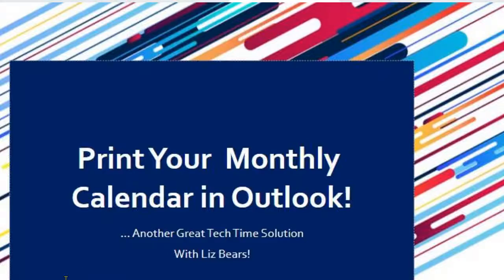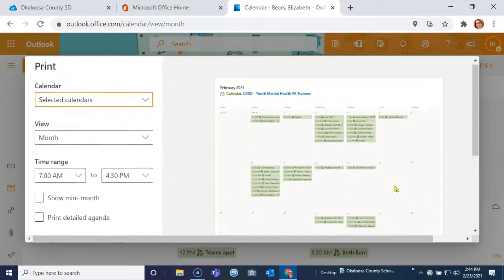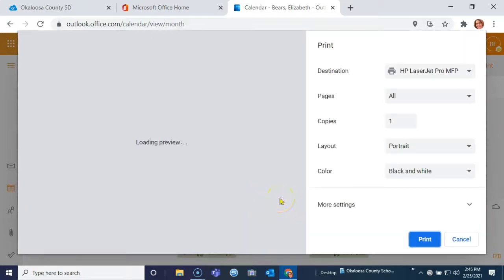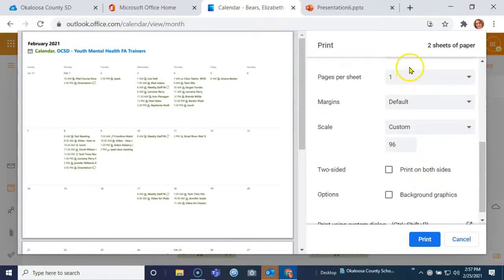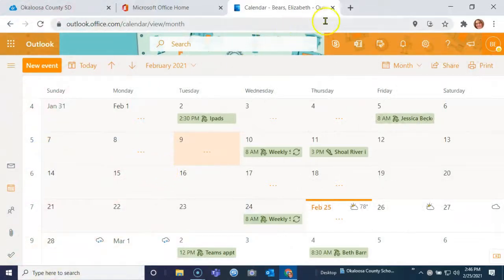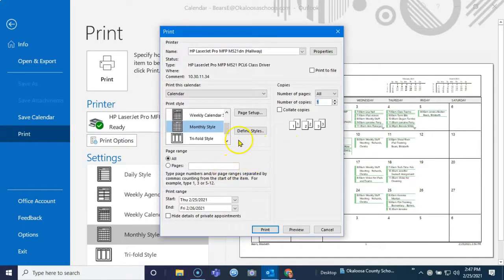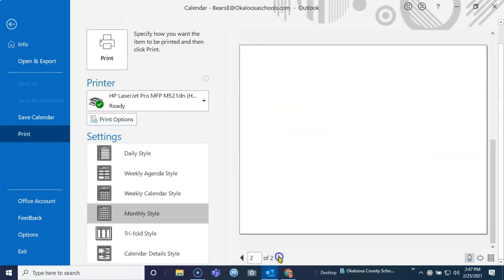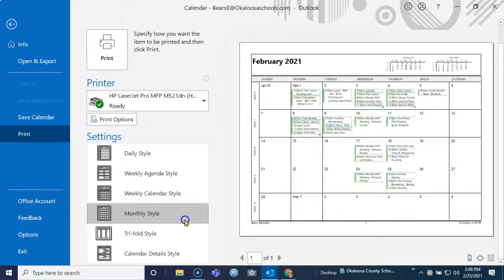Print your Outlook Calendar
Now that we are living in the cloud, how do we get that cool OLD style calendar to print out? This video shows you how to print in Office 365 AND in the Client version Outlook 2016.